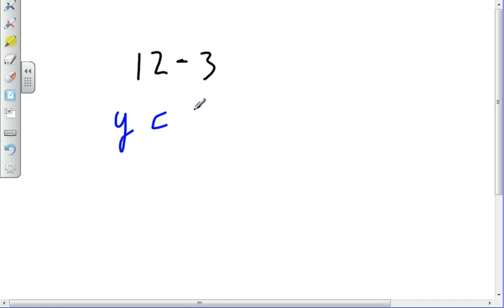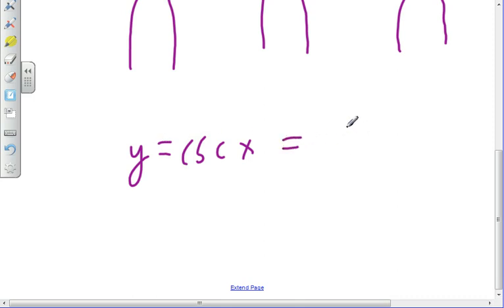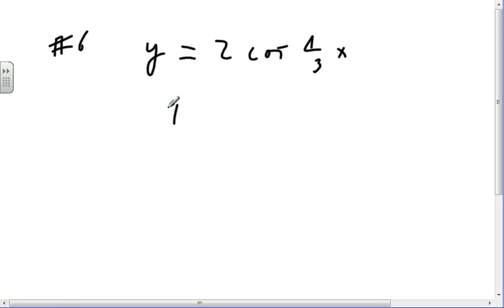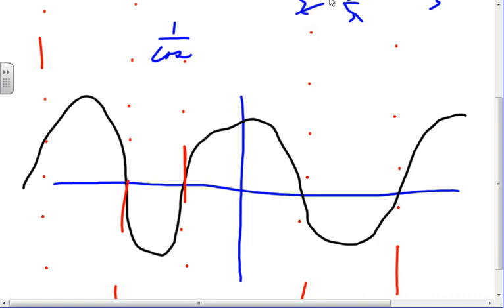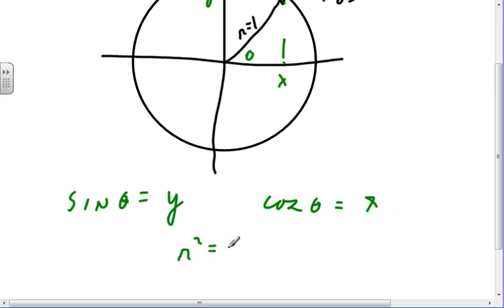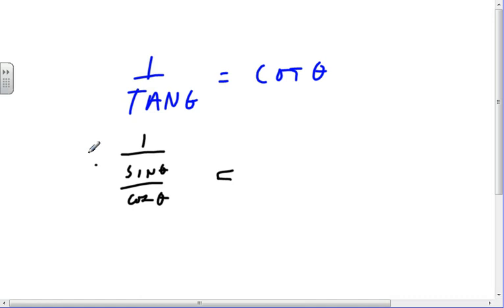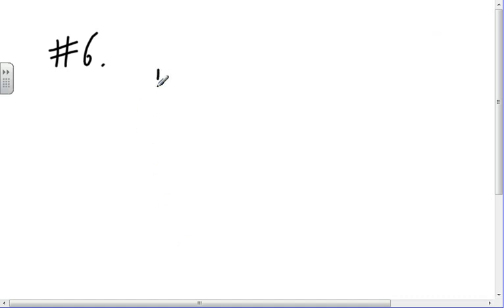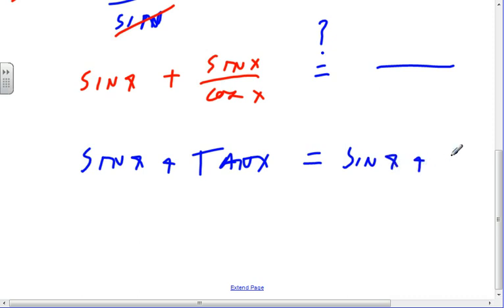MAT 129 MAT 751 Section 12 3 and 13 1